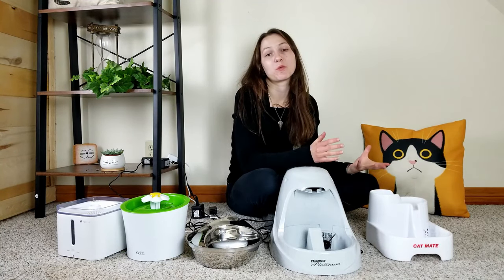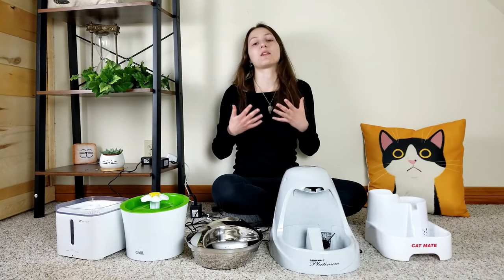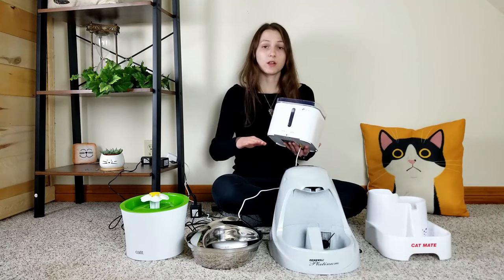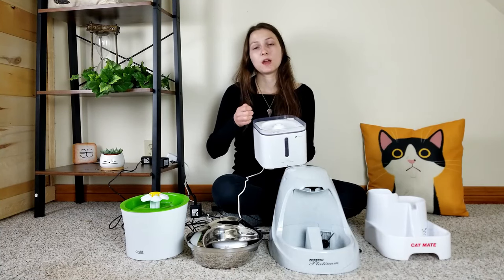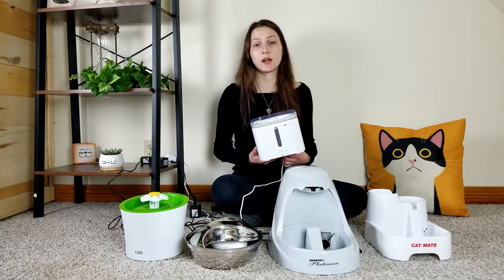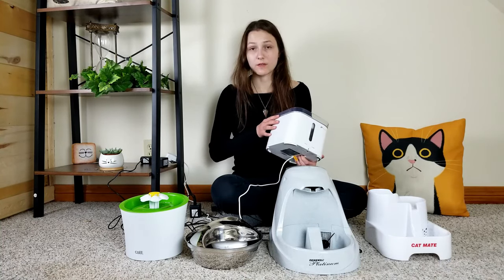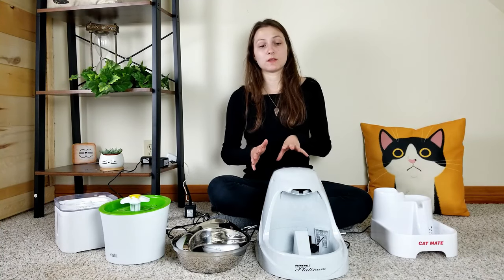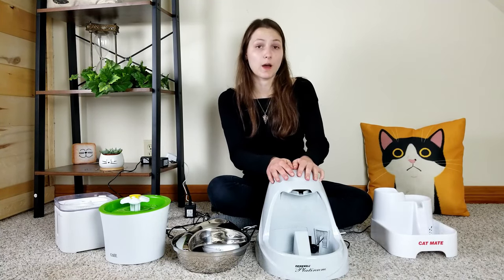Top 5 Best Cat Water Fountains (We Tested Them All)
The best cat water fountains provide fresh running water for a week or more, employ smart filtration systems, don’t have a lot of fiddly parts, and are a cinch to clean. Based on these requirements, we recommend the following 5 water fountains as the best you can buy.

0:00 Top 5 Best Cat Water Fountains:

1:04 Petkit Eversweet 2

5:22 Catit Flower Fountain

8:29 Pioneer Pet Raindrop

10:40 Petsafe Drinkwell

13:43 Cat Mate Pet Fountain

After hours of research and hands-on testing, we’ve chosen the Petkit Eversweet 2 as the overall best cat water fountain you can buy. With helpful indicator lights, dishwasher-safe construction, quiet operation, and a three-level filtration system, the Petkit Eversweet 2 is a smart, efficient fountain.

But it’s not the best option for everyone. We bought and tested five water fountains and identified where each one’s strengths and weaknesses lie. Whether you’re focused on budget, need a stainless steel fountain to fight acne, or have both dogs and cats in the home, there’s something here for you.